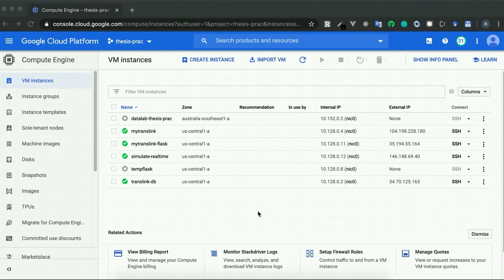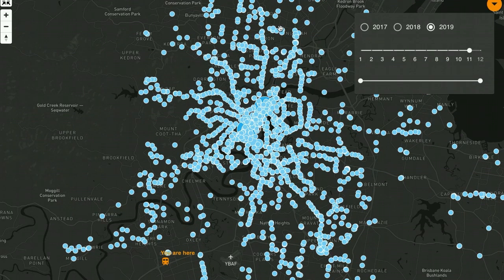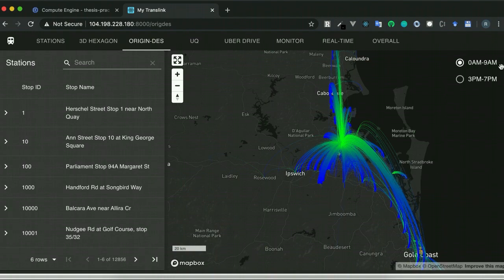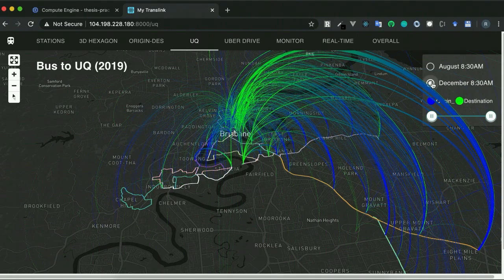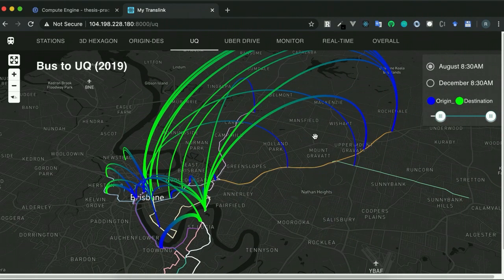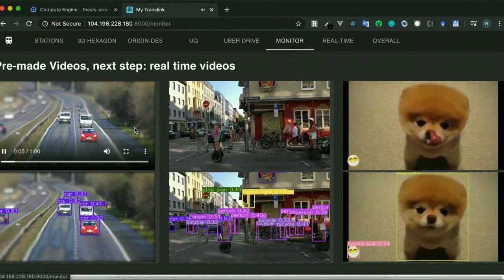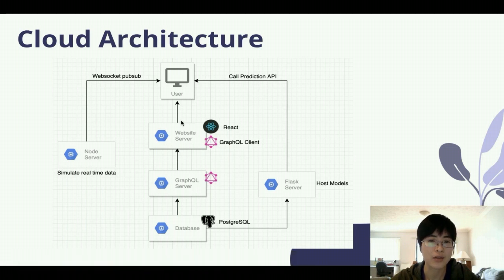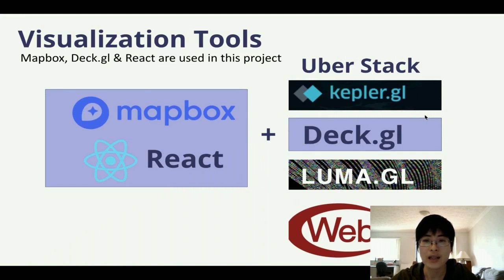3D Map Data Visualization in Deck gl and React - Cloud-based App for Traffic Data Viz and prediction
A thesis project, using Mapbox, Deck.gl and React.js to build an interface for traffic data visualization, GCP (Google Cloud Platform) and basic deep learning model are also applied.